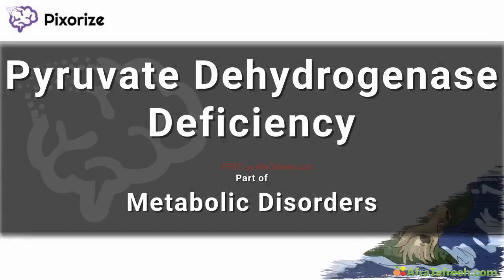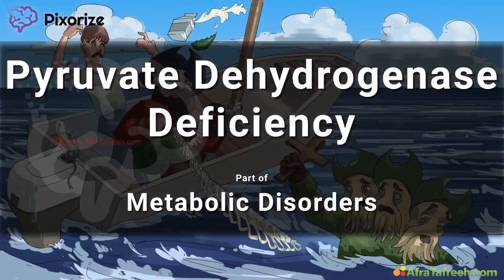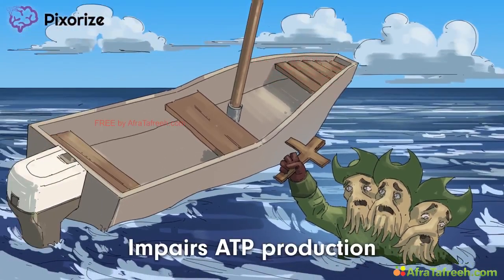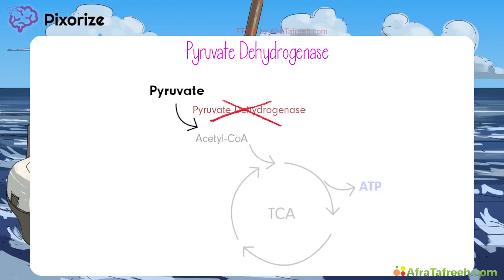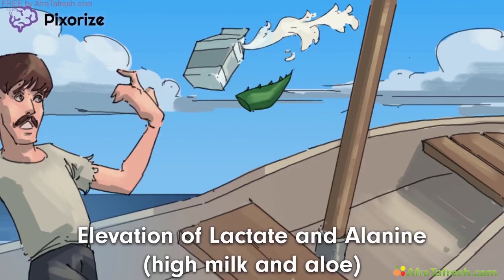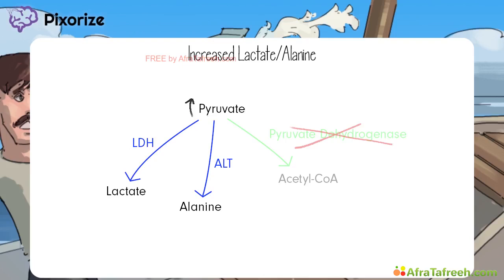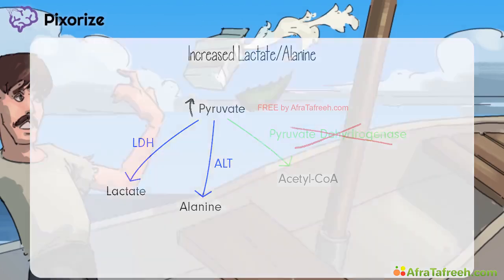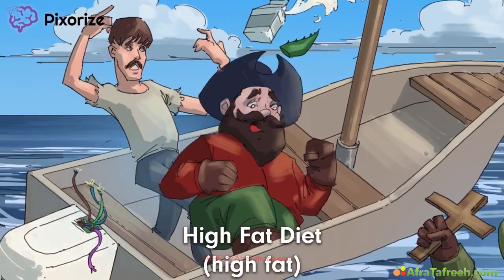14. Pyruvate Dehydrogenase Deficiency